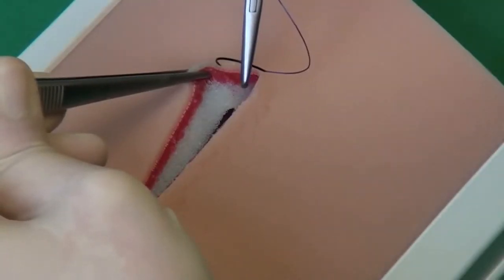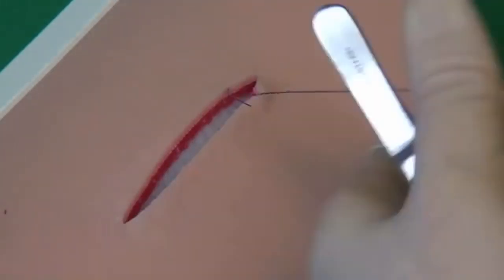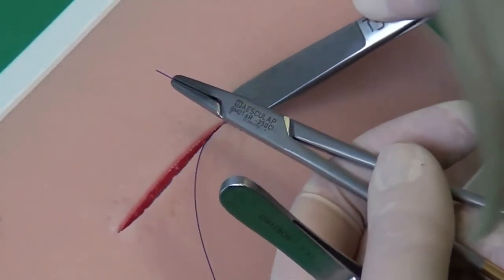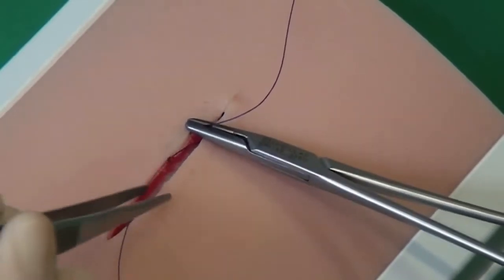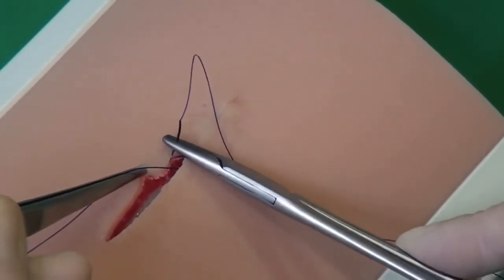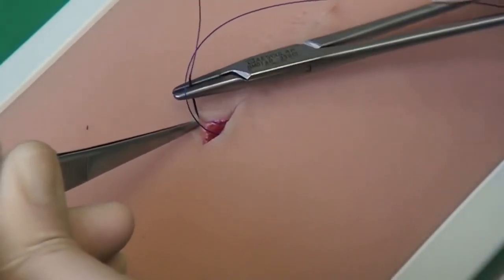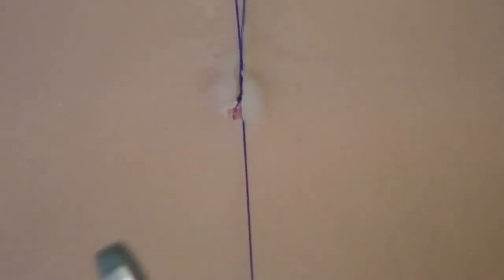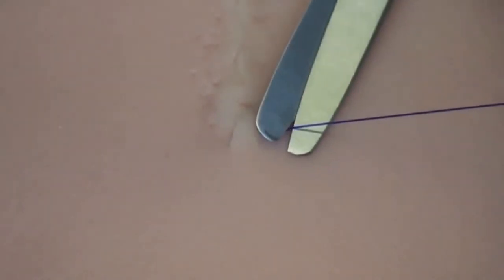CSL: intracutaneous suture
This video demonstrates the intracutaneous suture (as a continuous suture).

Learning station: Intrakutannaht
Centre for E-Learning, Didactics and Educational Research (ZELDA).

00:00 intro
00:20 required materials
00:36 steps of the intracuaneous suture
02:17 when is it used?
02:43 final steps

This video was created in cooperation between the E-learning Consultancy, the Clinical Skills Lab (CSL) and the Clinic for small animals of the University of Veterinary Medicine Hanover.